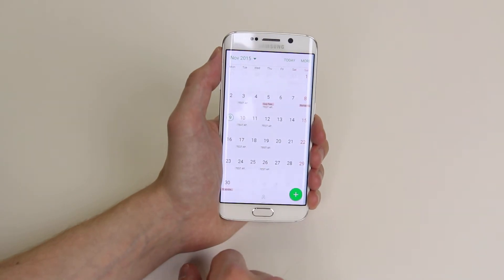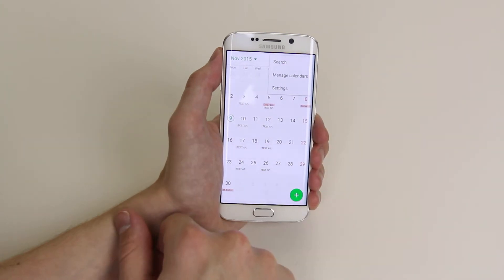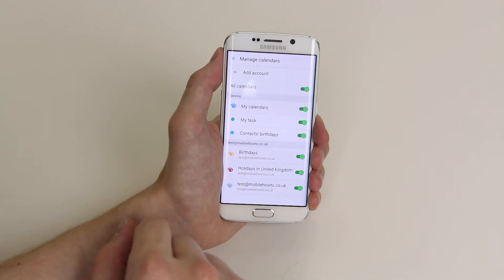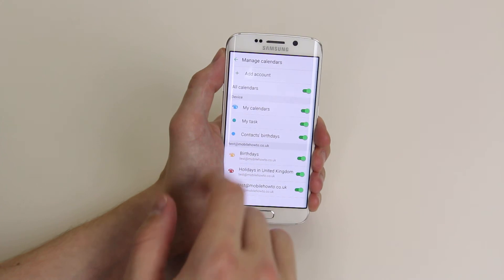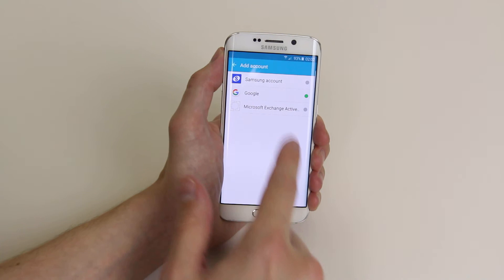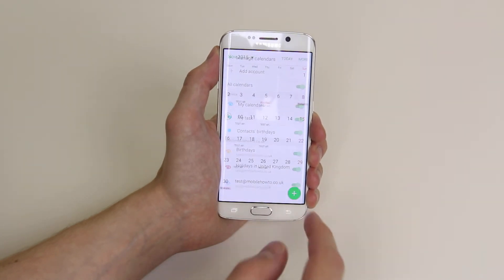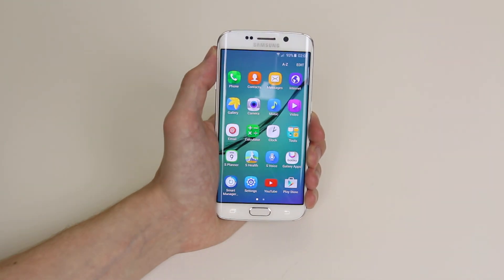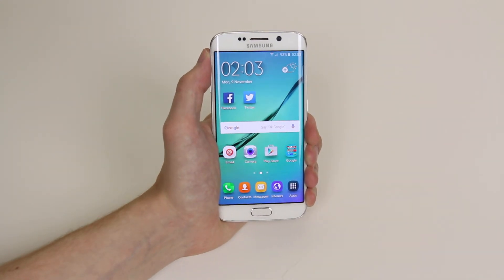How To Sync Calendar - Samsung Galaxy S6/S6 Edge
A video how to, tutorial, guide on syncing your google calendar on the Samsung Galaxy S6/S6 Edge.